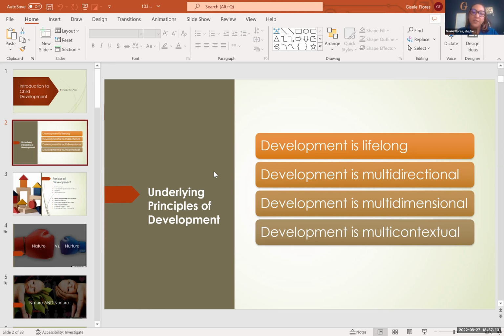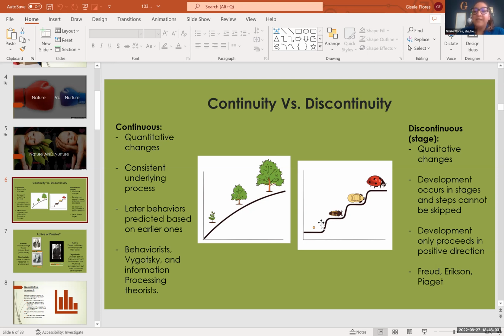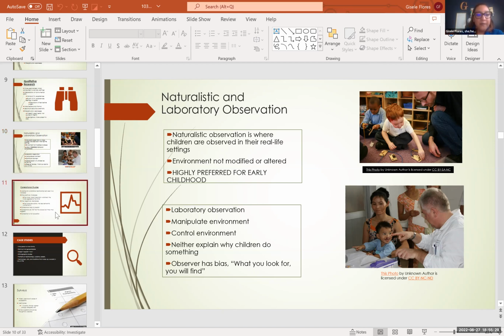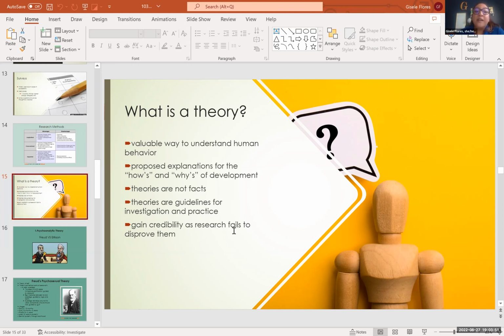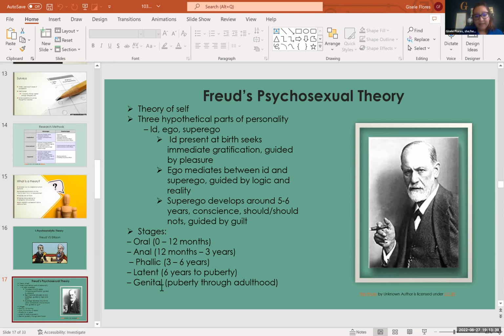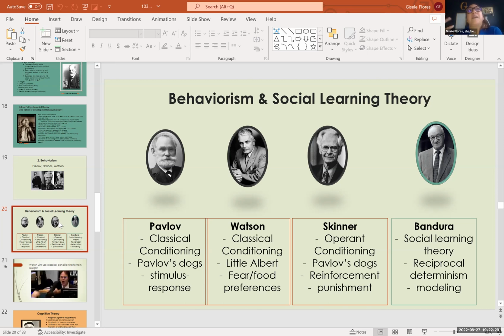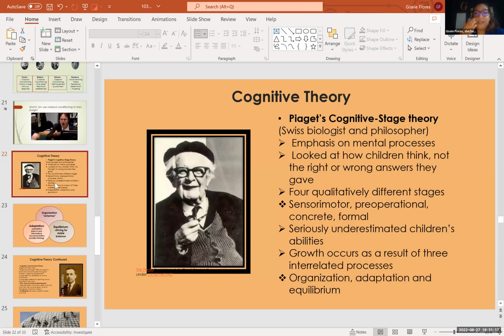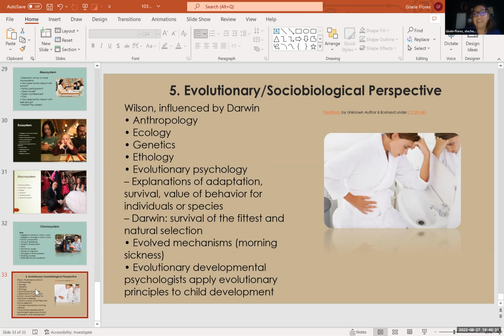Introduction to Child Development